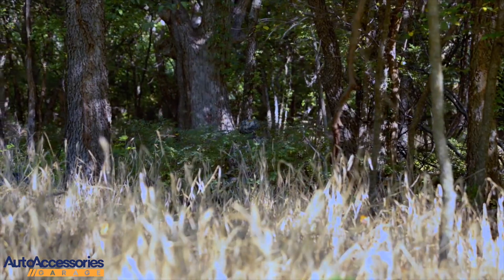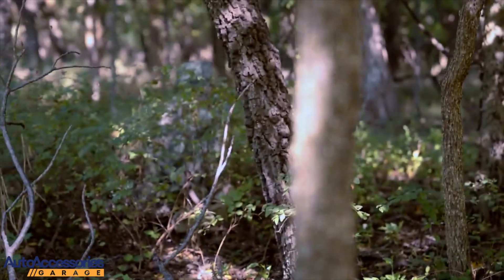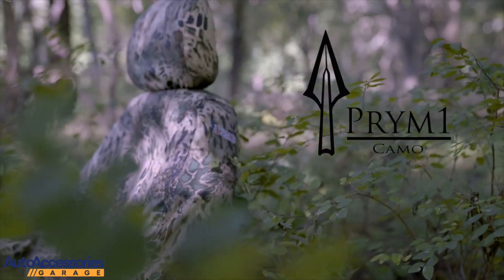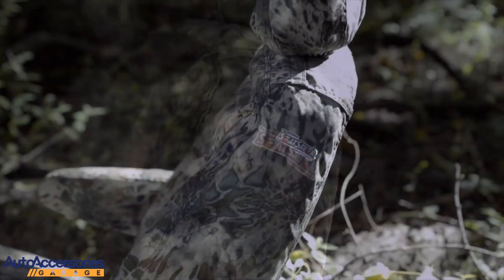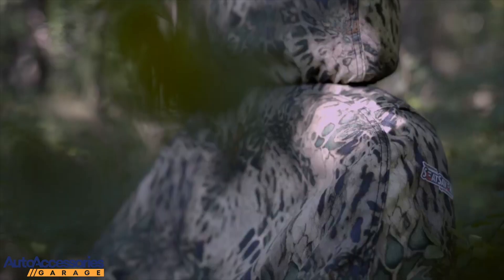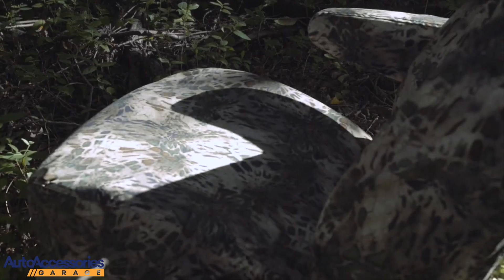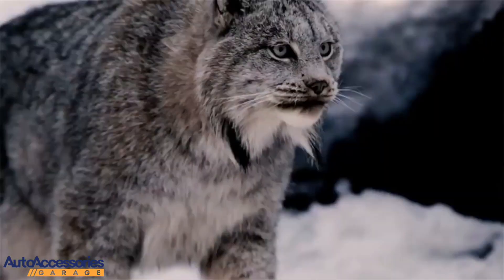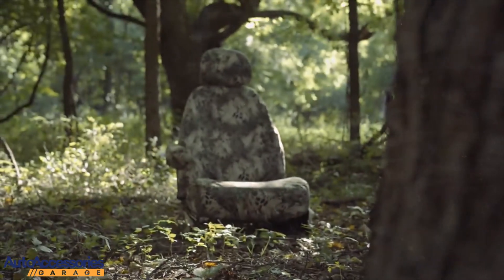Covercraft Prym1 Camo Seat Savers